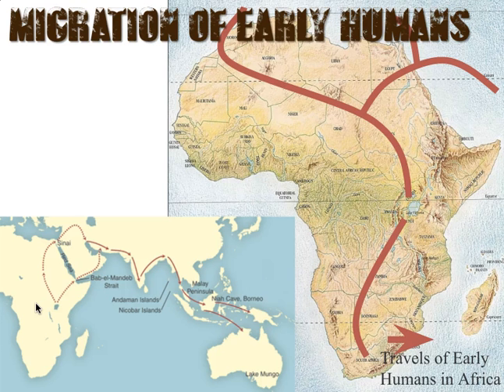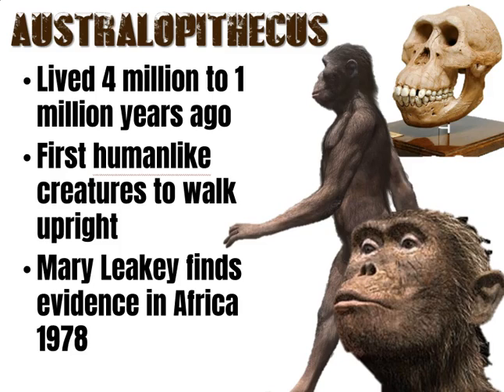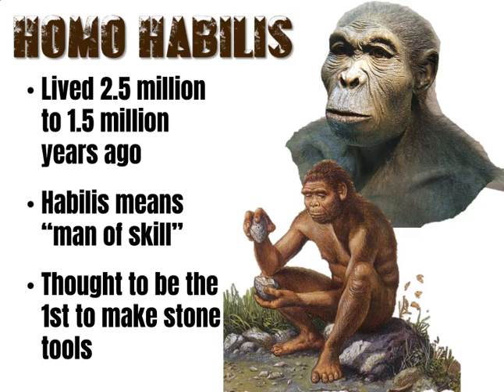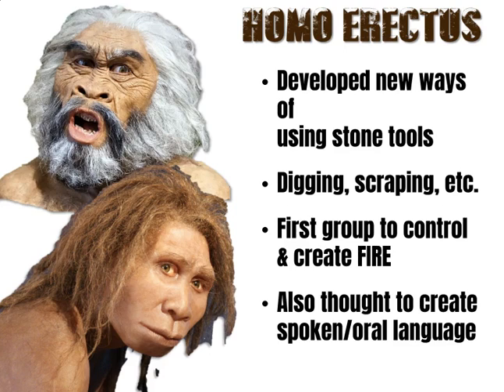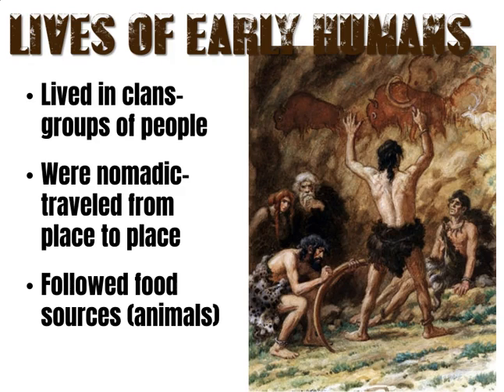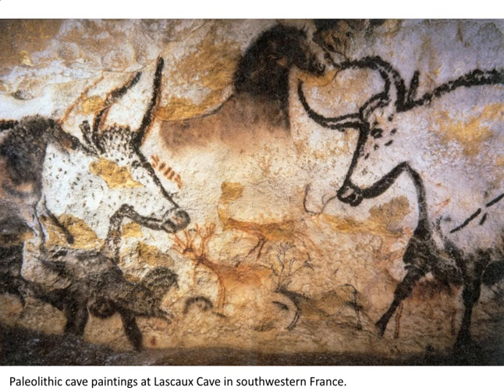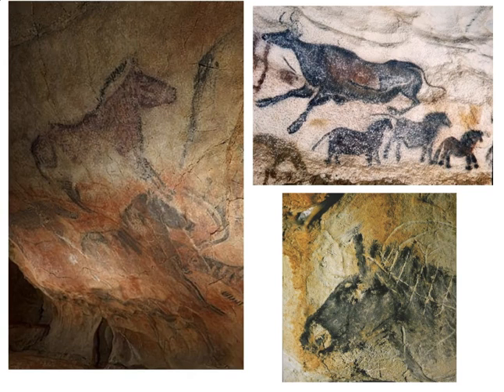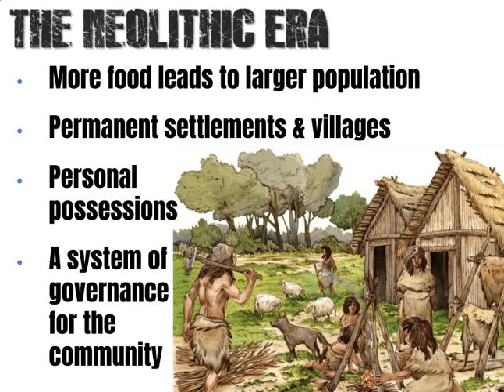Lessons with Dr. T (Early Humans)